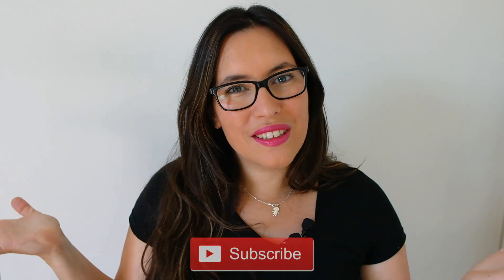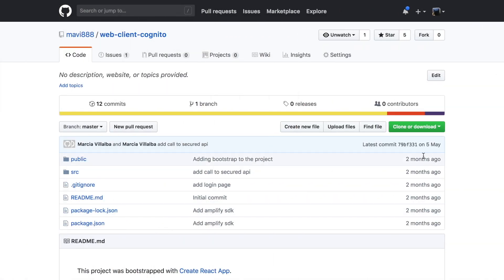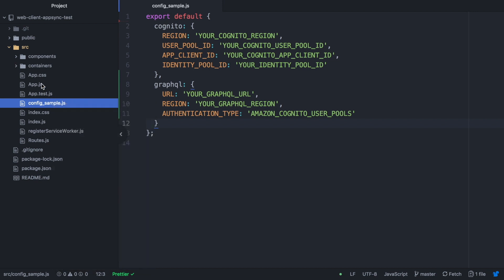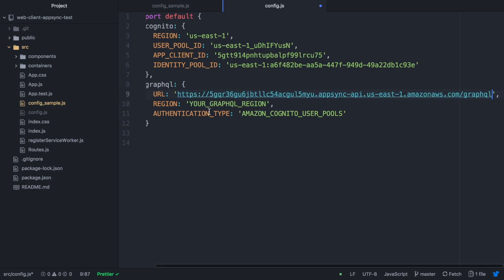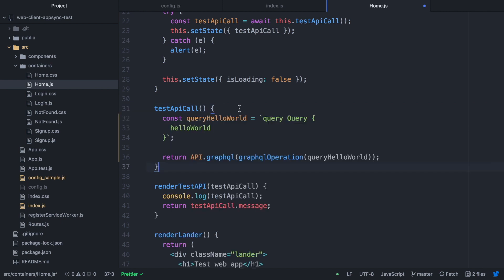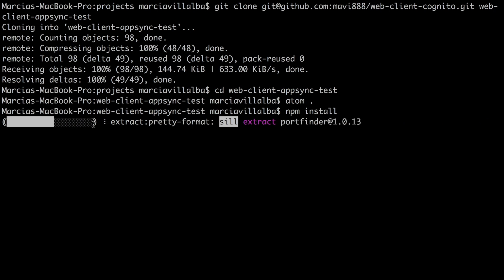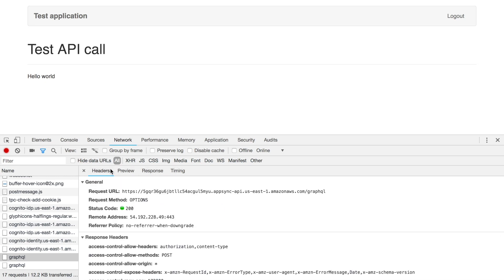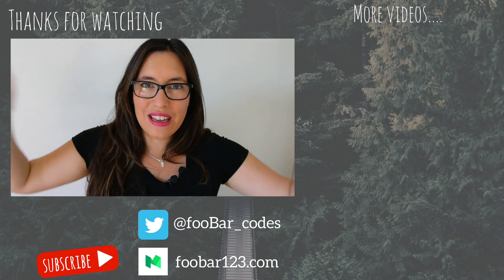Building an AppSync + React + Amplify Frontend | FooBar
Let's build the frontend of our appSync backend using React and AWS Amplify SDK

This is the forth video on the AppSync series - AppSync is the GraphQL managed service from AWS.

In this video we are going to build the frontend of our appSync backend using React and AWS Amplify SDK